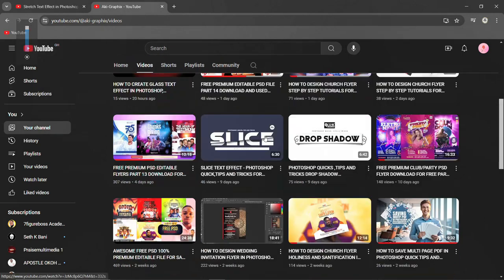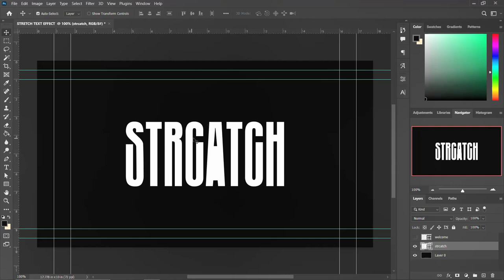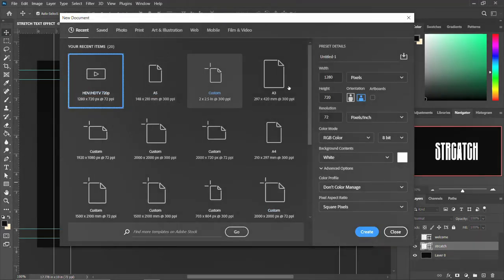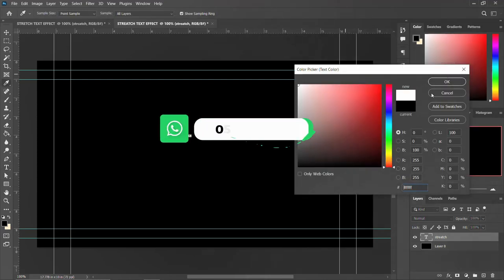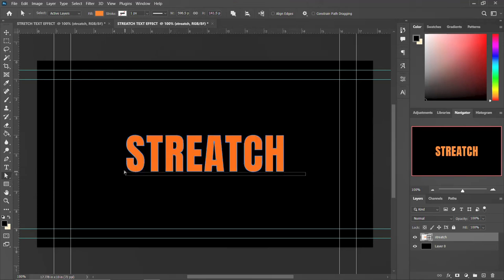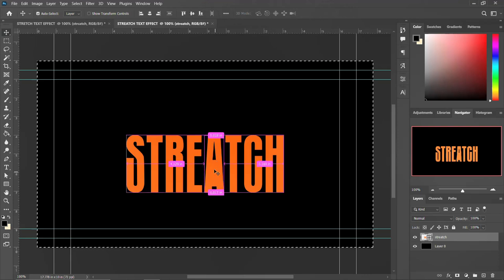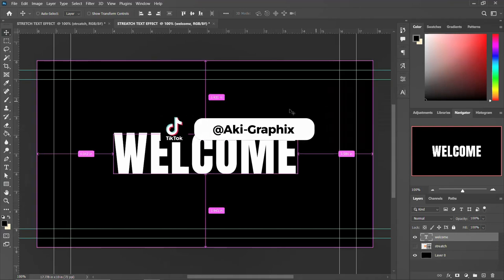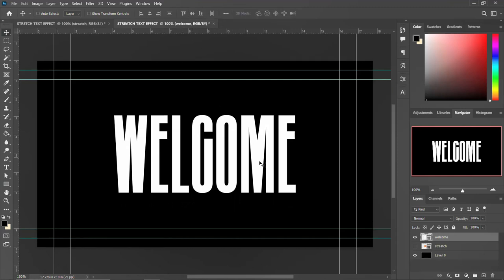STRETCH TEXT EFFECT IN PHOTOSHOP, PHOTOSHOP QUICKS TIPS AND TRICKS FOR BEGINNERS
Design Church Flyer in Photoshop